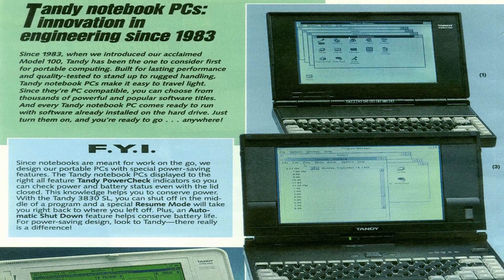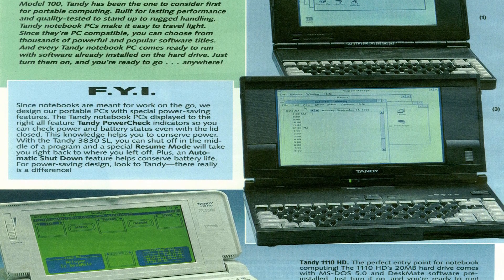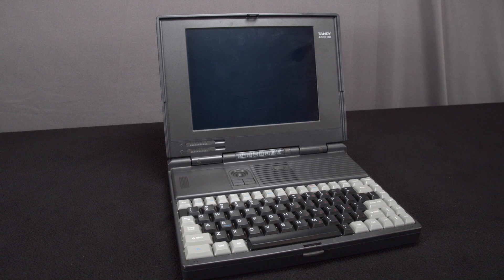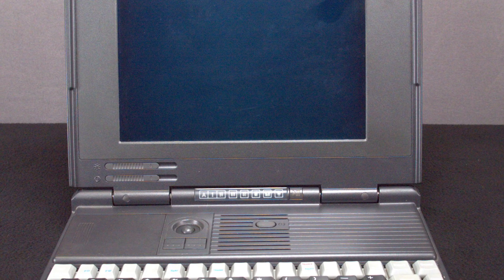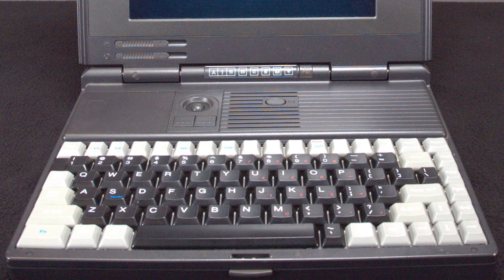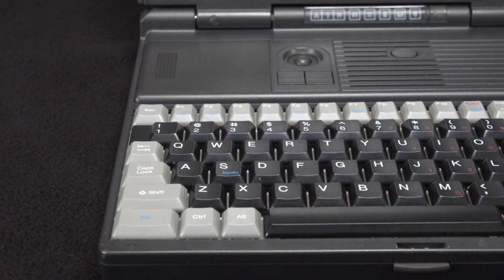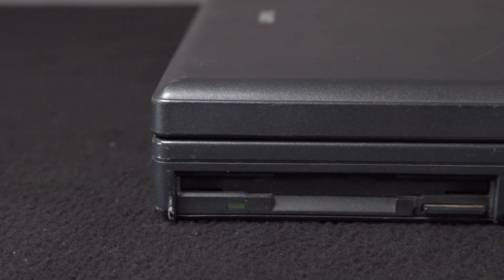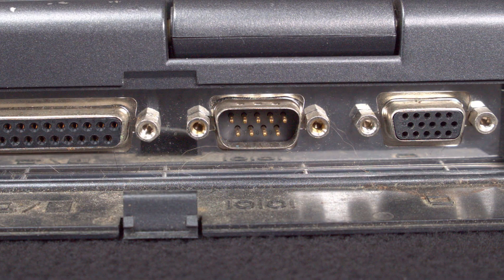First Look: The Tandy 4800HD, a 486 powerhouse retro laptop computer from 1992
Today we take a first look at a pair of Tandy 4800HD laptops.  One in great condition, and one not so great.  The Tandy 4800HD featured a 486 running at 20 MHz, 4 MB of Ram upgradable to 8 MB, a 3.5" floppy drive, a 60 MB hard drive, an 84-key keyboard and a built in track ball above the keyboard.

And yes, we realize Jacob said “3 1/4 disk drive” again!